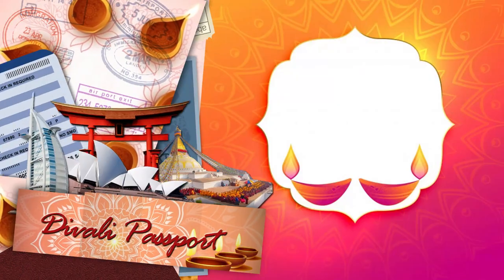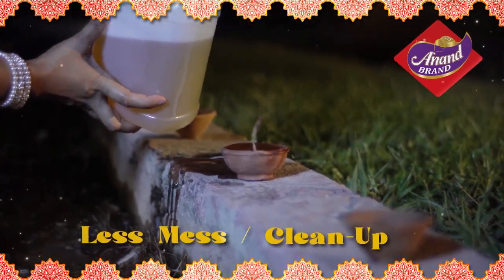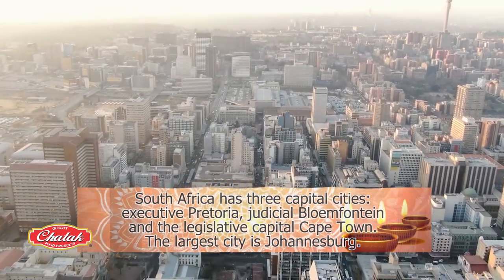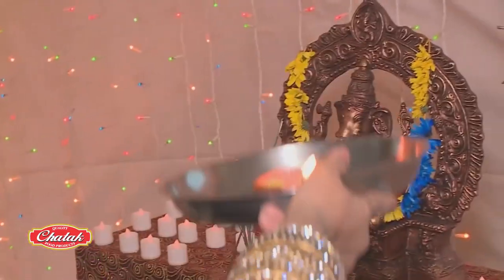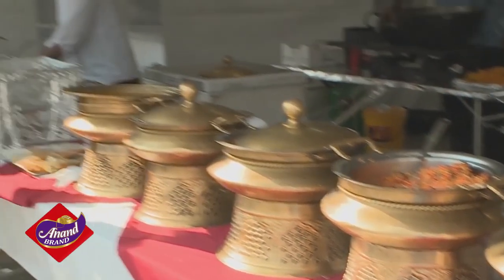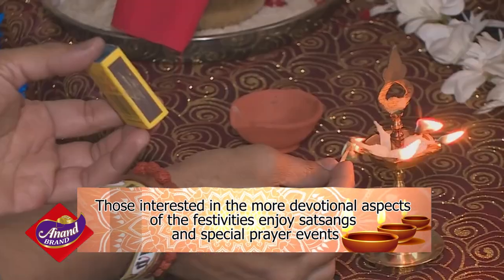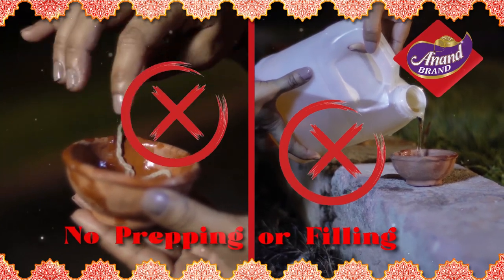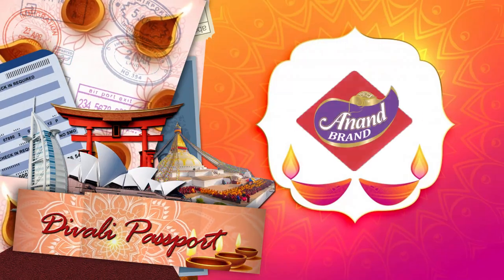Divali Passport Ep10 South Africa